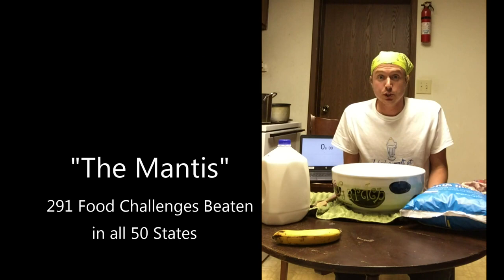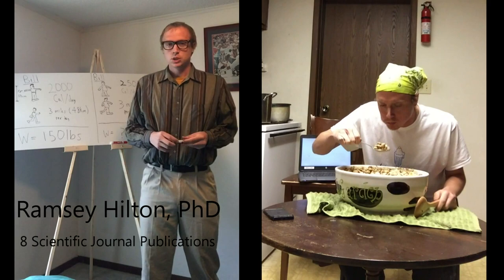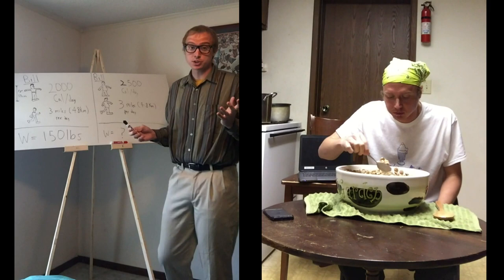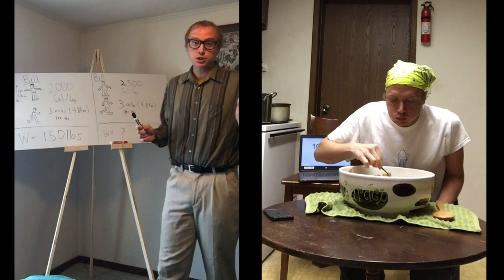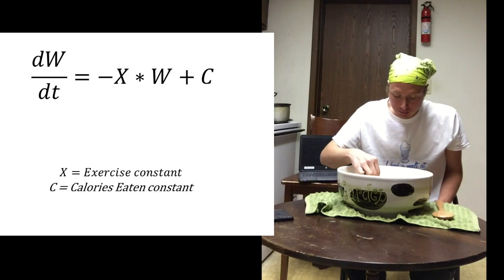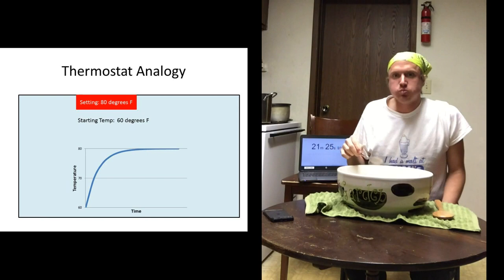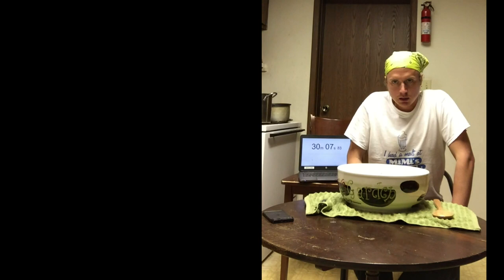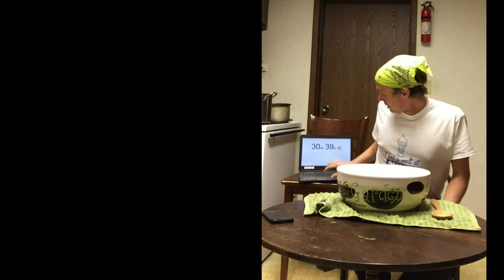Bowl of Cereal + The Calculus of Weight Loss | Eating Serial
Theme music composed by Nick Thorburn, played by me.  All other music composed and played by me.  Welcome to Episode 1!  In this series I am eating huge amounts of food on one side of the screen, and discussing important scientific and mathematical concepts on the other side of the screen.  Like I say in the video, all feedback and debate is welcome.

Here''s the link to my blog when I went on my tour to beat food challenges in the remaining 9 of all 50 states